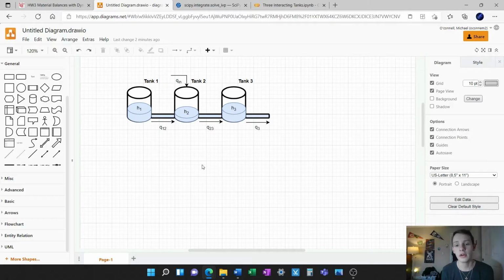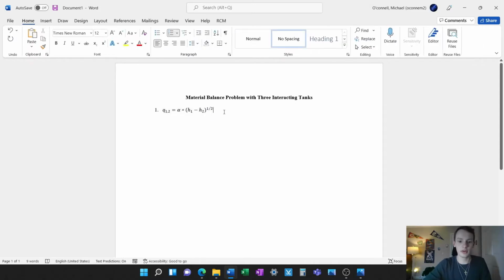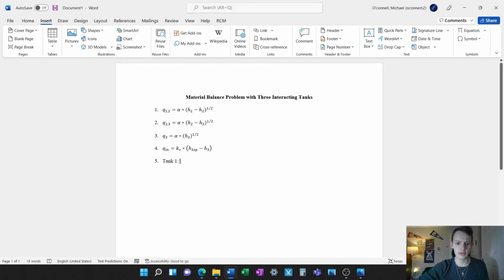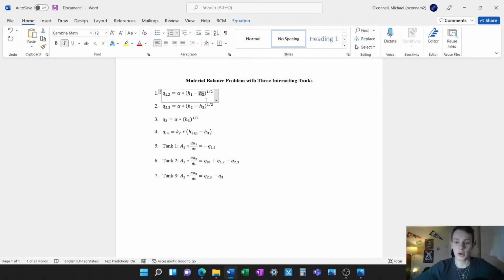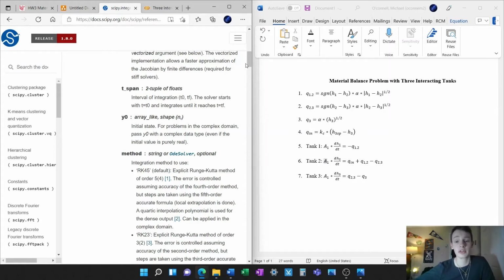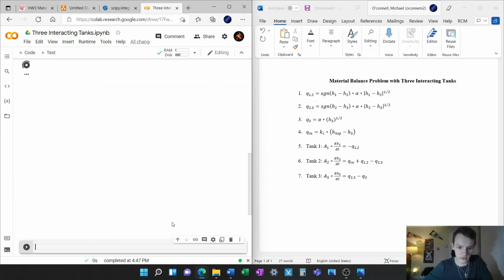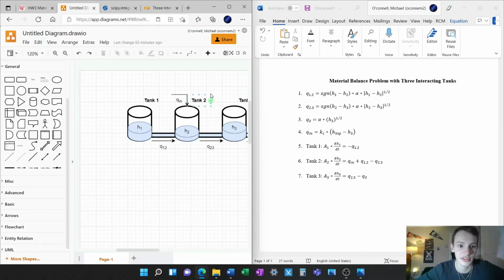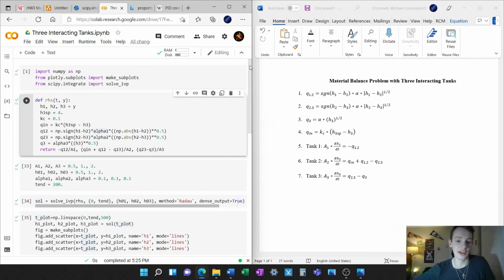Material Balance Problem with Three Interacting Tanks